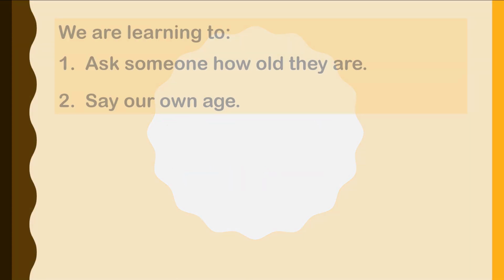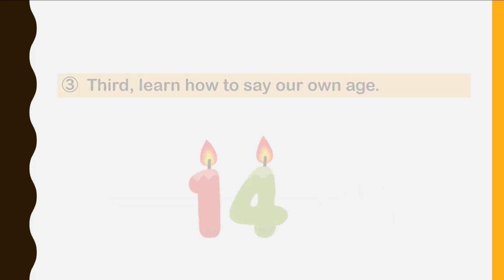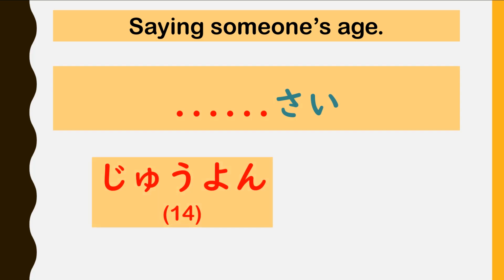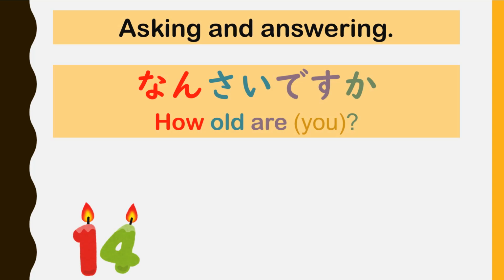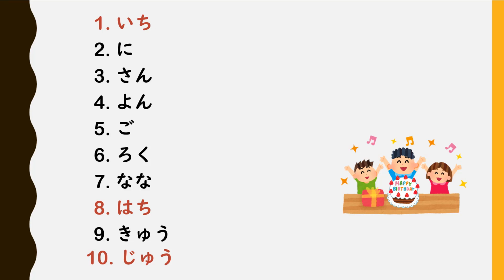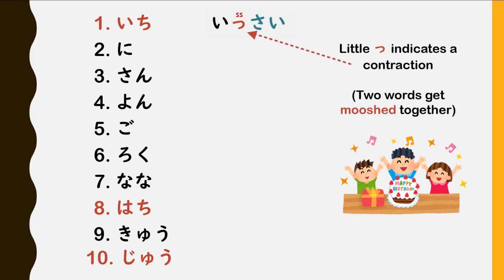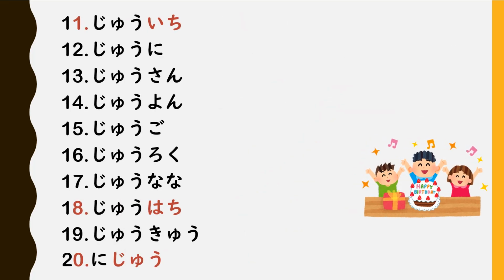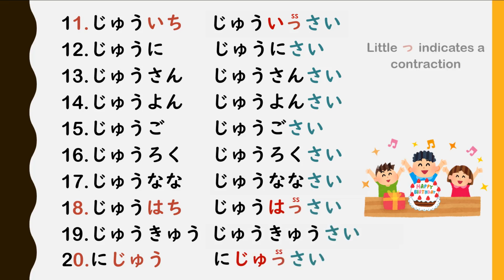How to Ask & Say Age "How Old Are You?" | なんさいですか in Japanese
In this video we learn how to ask and say ages in Japanese. なんさいですか | How old are you? ～さいです | I'm ... years old.